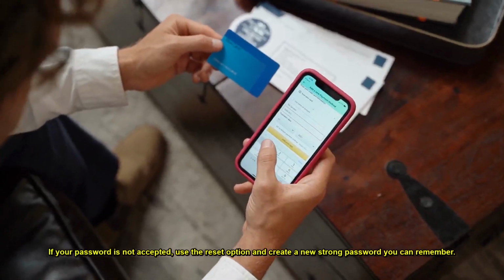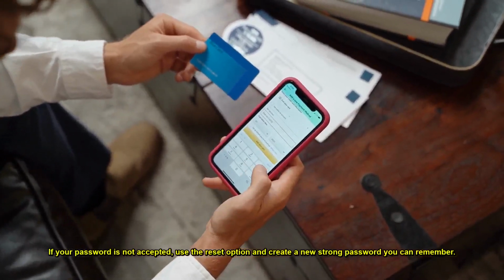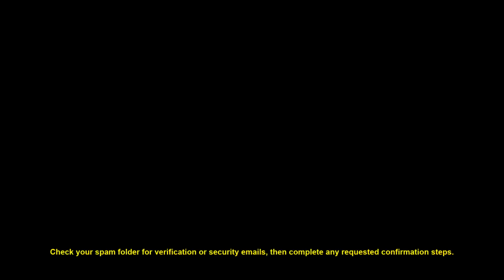How to Automate Financial Reporting with Fathom - Beginner Guide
Unlock the power of automation with our beginner's guide on how to automate financial reporting using Fathom! In this step-by-step tutorial, we’ll walk you through the essential features of Fathom, making it easy for you to streamline your financial reports and save valuable time. Whether you're a small business owner or a finance professional, this video will provide you with the tools you need to enhance your reporting process and gain insights into your financial health. Don't miss out on transforming your financial reporting experience!